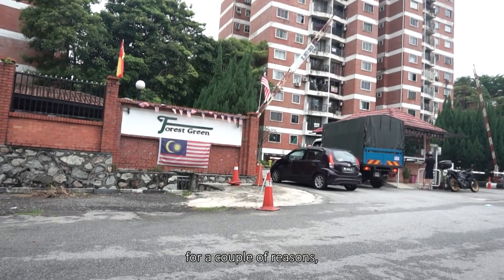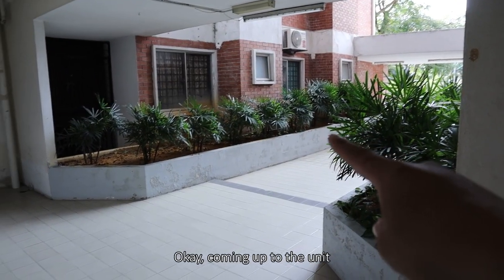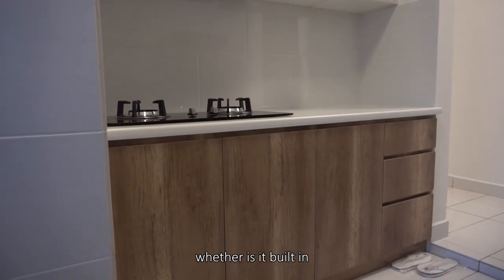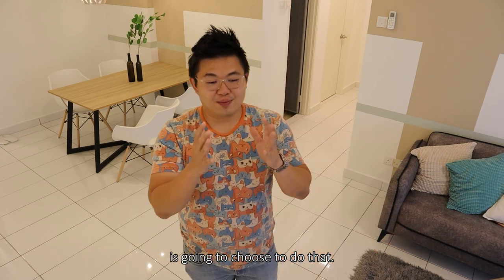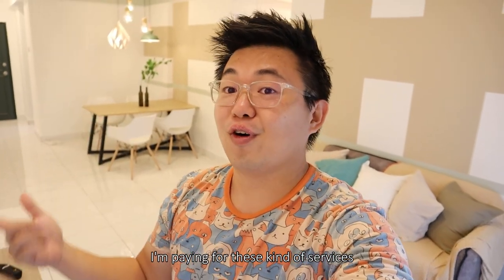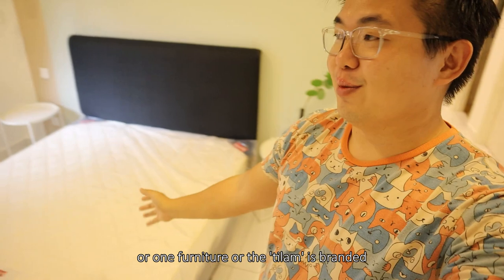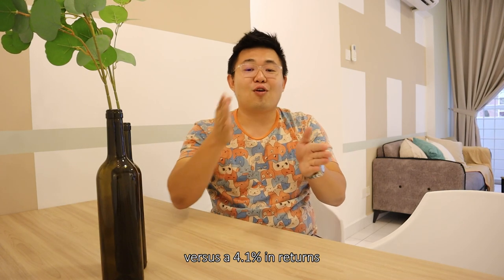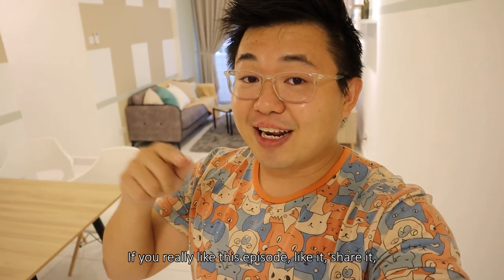STRATEGIES FOR HOME FURNISHINGS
As I observe lots of projects are going through Vacant Possession right now where some new owners/investors will collect the keys for the first time. Therefore, this vlog is to somewhat breakdown the considerations, strategies, and thinking processes before every decision based on the budget you have.

It would be rather direct if you're gonna use the property as a home. But if you're an investor, there are just a lot of things to consider from tenant profile, budget, design, speed to market, mode of renovation and etc.

I've been there, done that many times and I hope this little video will somewhat be helpful for first time property investors/owners =)